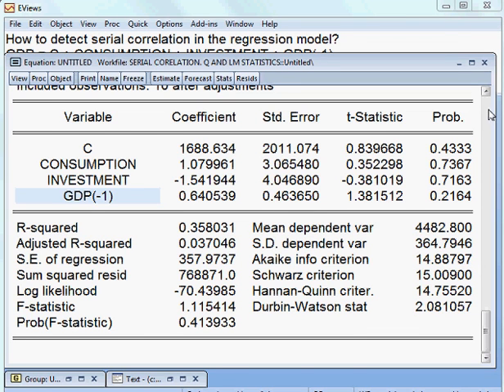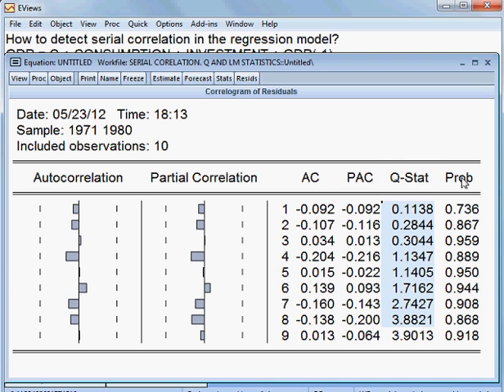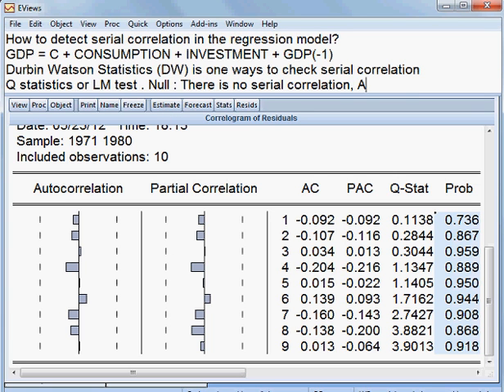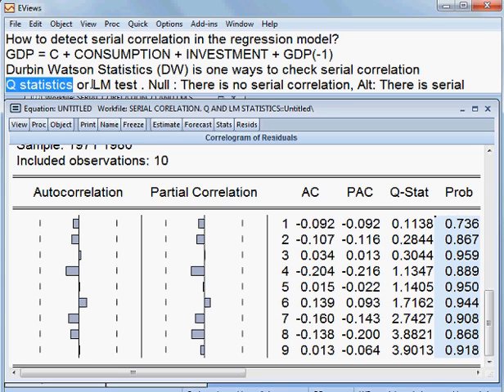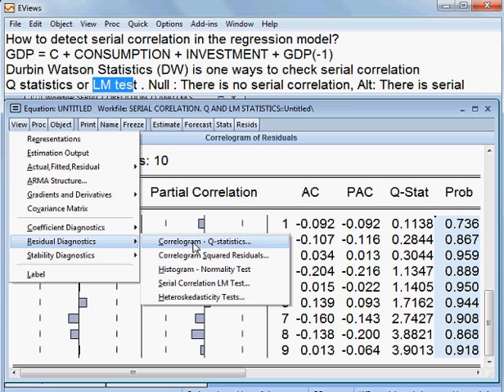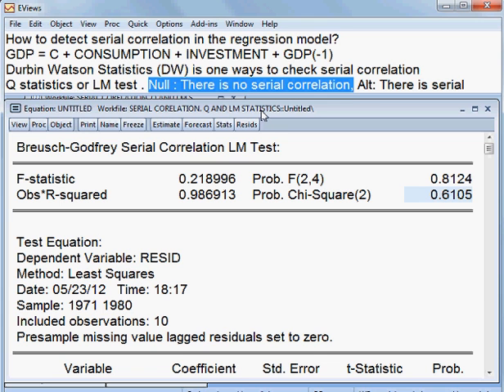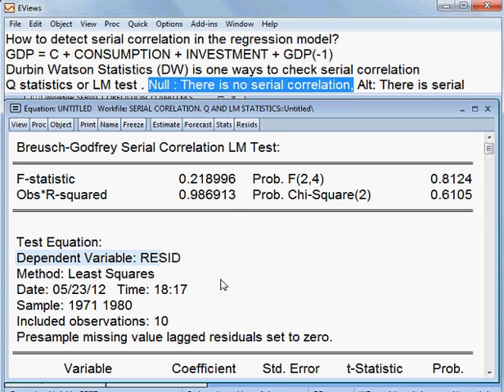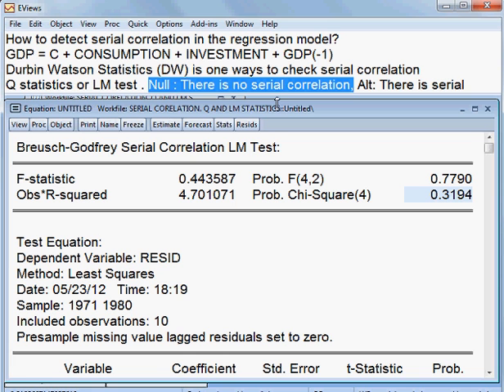Q Statistics and LM Test for Serial Correlation. Model Two. Part 2 of 2. EVIEWS